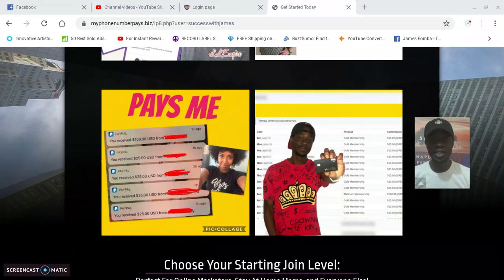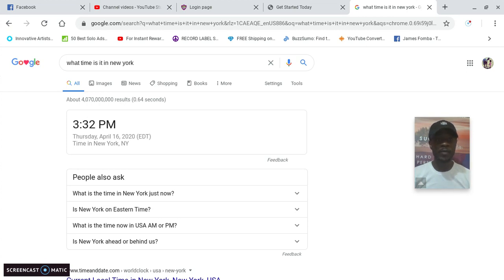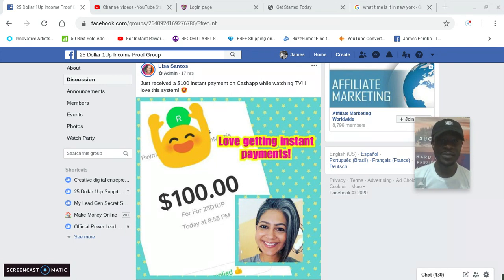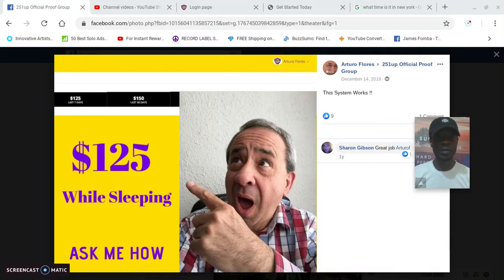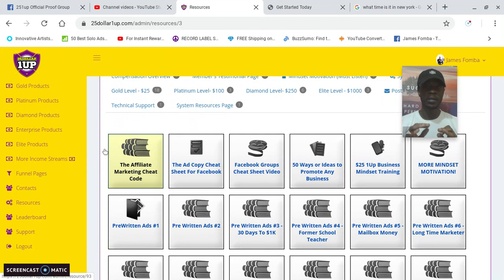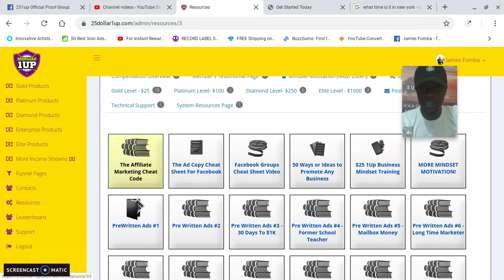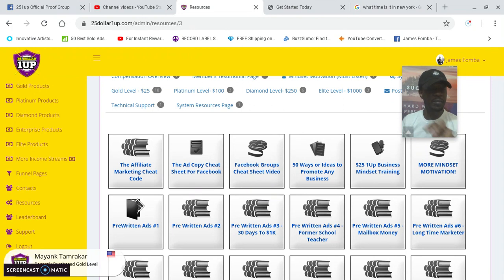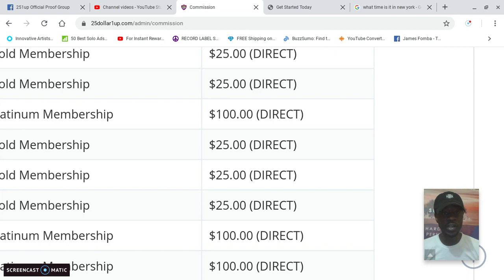25 Dollar 1 Up Review - How to get paid fast online with copy & paste marketing + Proof of results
In this video review of 25 Dollar 1 Up I share more proof of results from others earning in the program as well as proof of me earning $8,625 with no monthly fees and a fully automated system.

If you are looking for a simple way to make money online where you can work from home and get paid direct payments to Paypal, Cash App, or Stripe with no monthly fees then 25 Dollar 1 Up is something Powerful worth checking out.

25 Dollar 1 Up is an affiliate program in the make money online, work from home, home based business niche that comes with 5 digital products along with a fully functional marketing system, training courses, resources and tools all geared towards digital entrepreneurs.

Since it's launch 25 Dollar 1 Up has paid out over $1,000,000 in commissions to members all over the world and that number keeps going up.